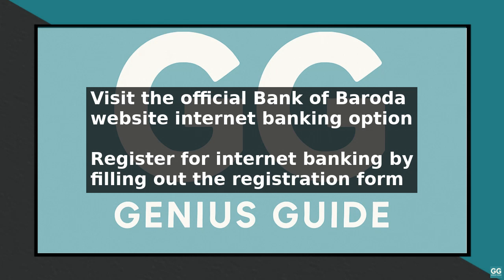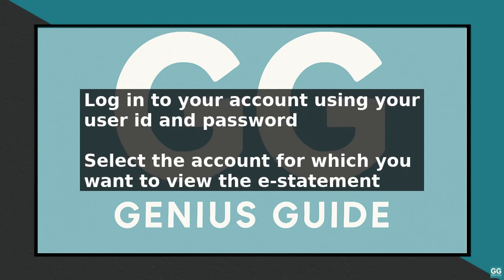Step By Step Guide To Bank Of Baroda E-Statement (2025)